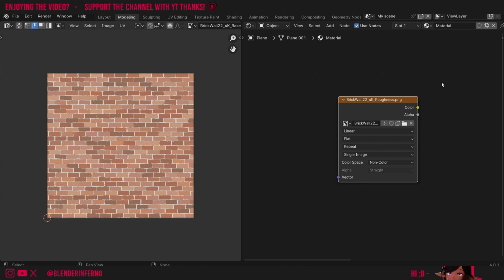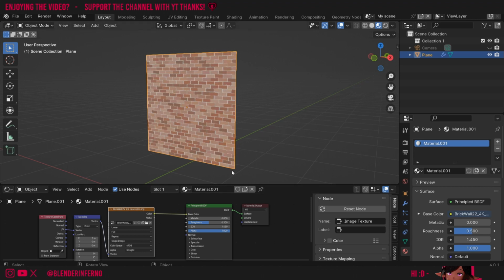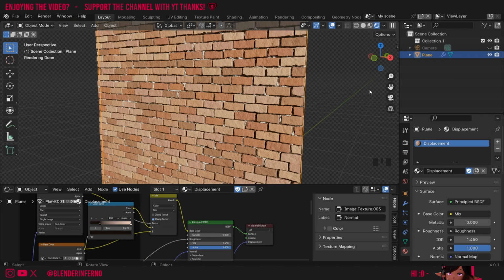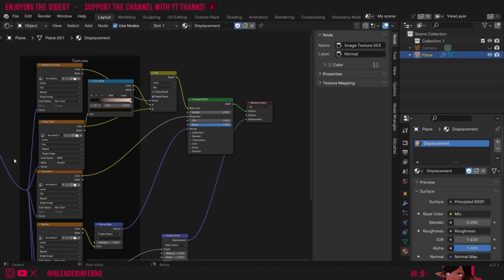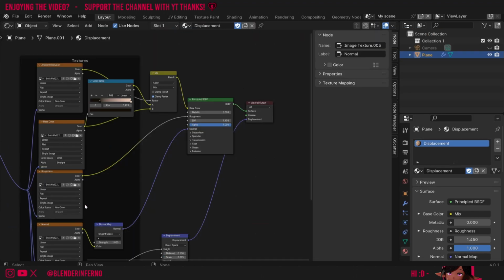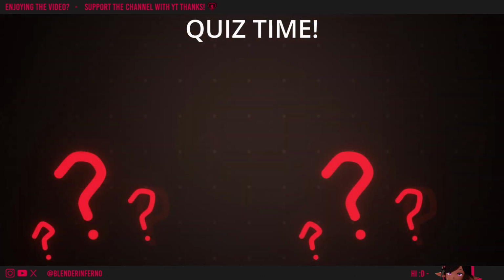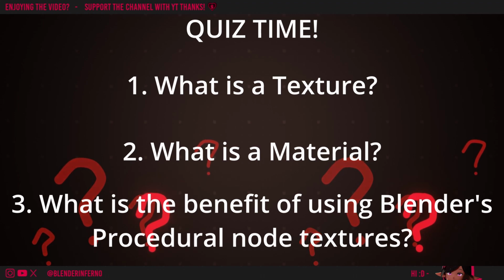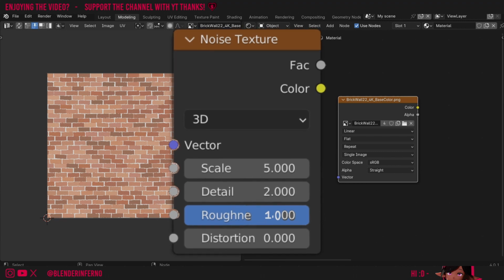Textures vs Materials in Blender! | Blender Texturing Tutorial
Blender texture tutorial for beginners!

Materials and Textures in blender explained.

Timestamps:

00:00 Lesson Overview
00:10 What is a Texture
00:30 What is a Material
01:30 Quiz Time!